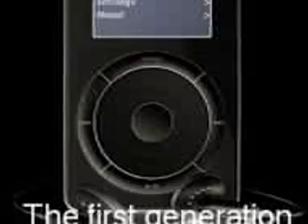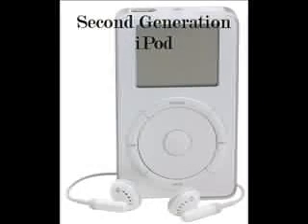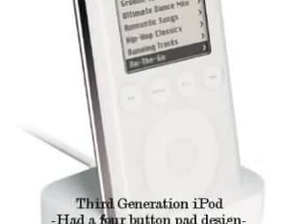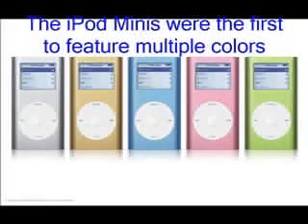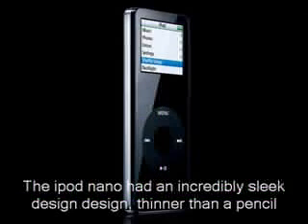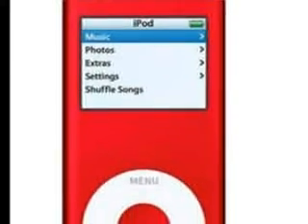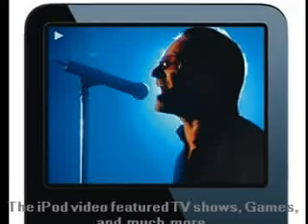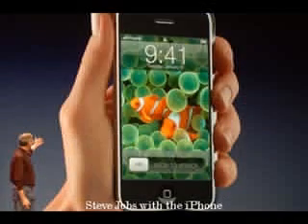Apple Ipod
Review of Apple and the Ipod